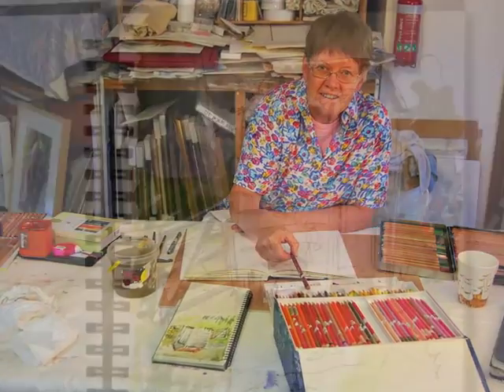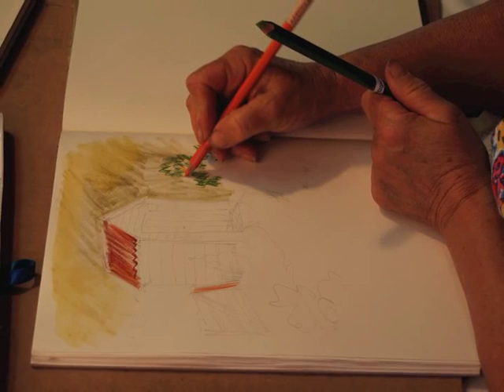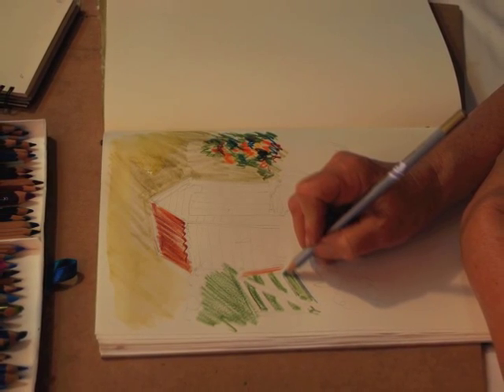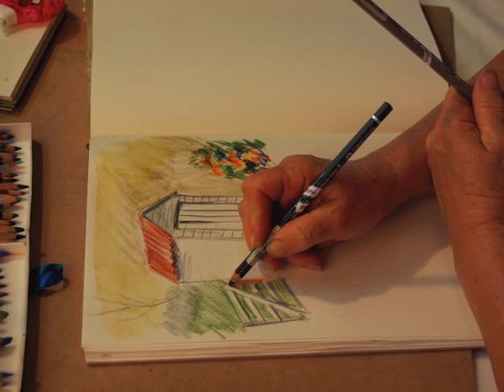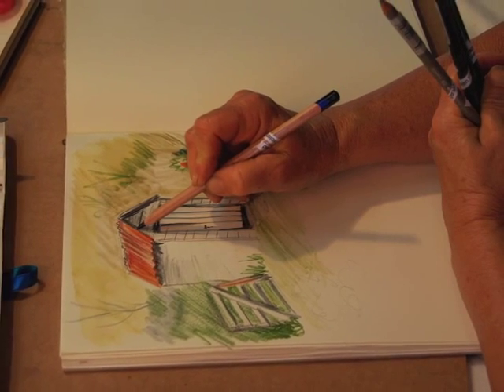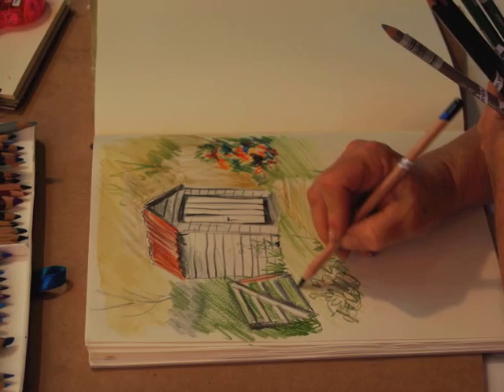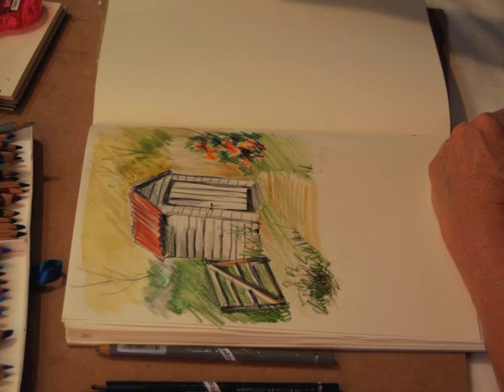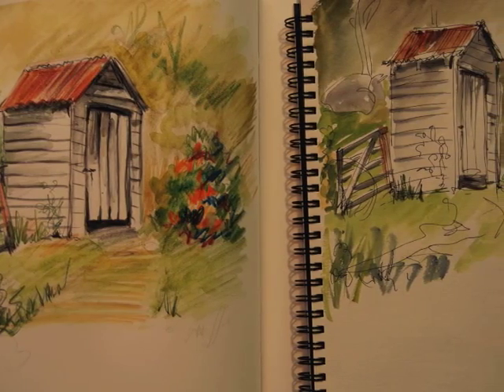Helen's Coloured Pencil tip 10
Helen gives a tutorial on coloured pencil landscape painting of an old shed. Starting with a watercolour sketch from her field sketch book she recreates the scene with coloured pencils.